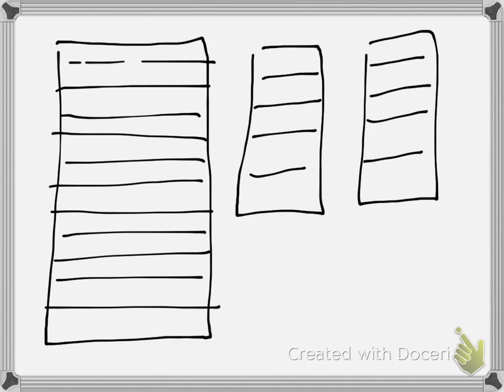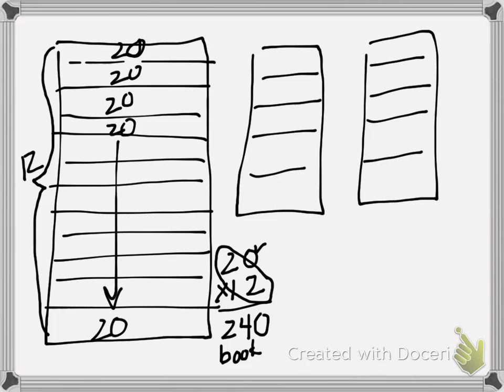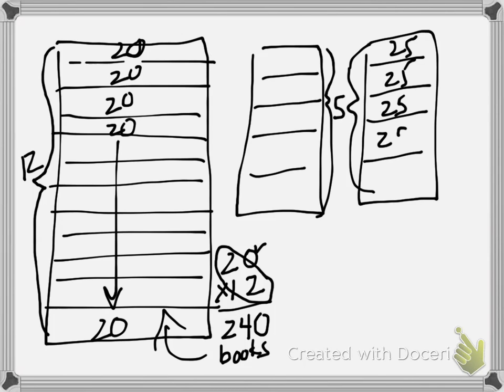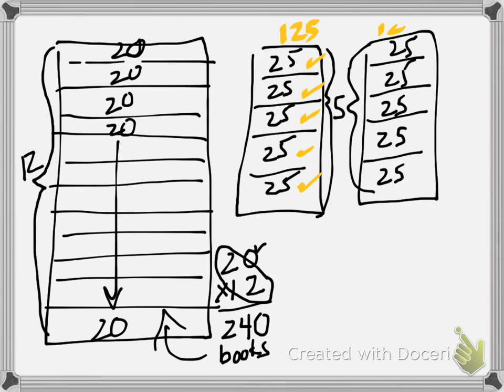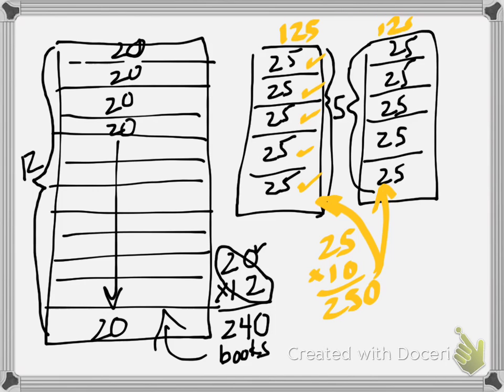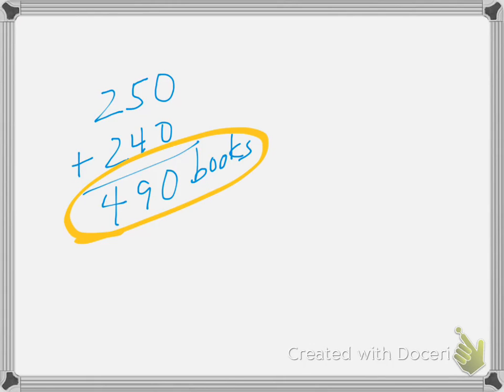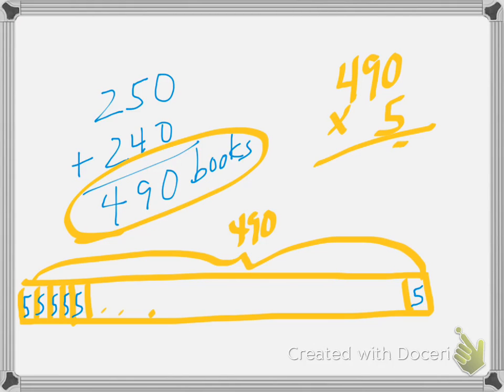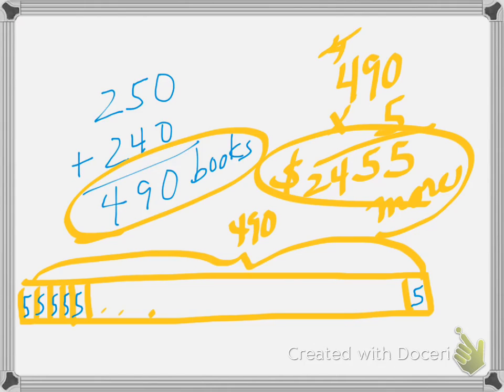EOT 1 3